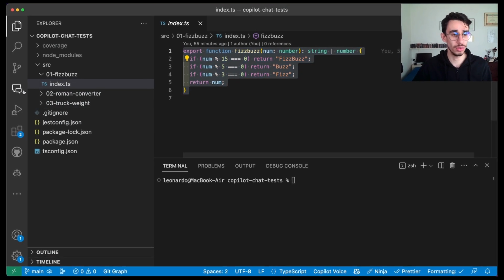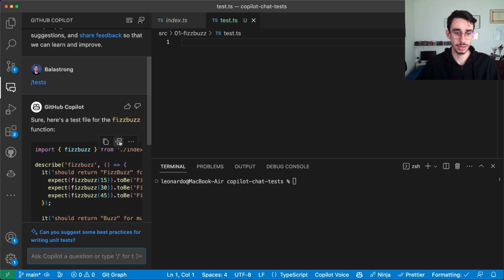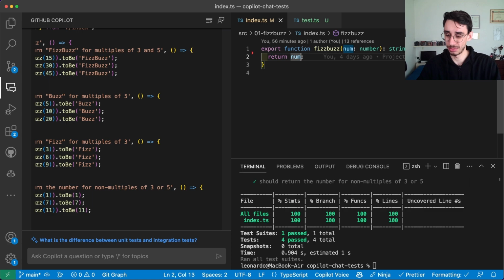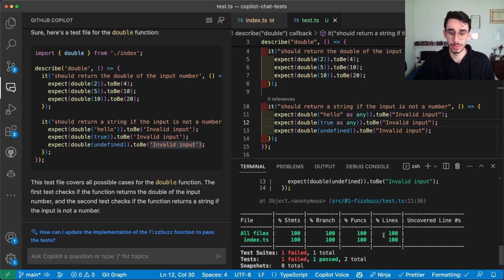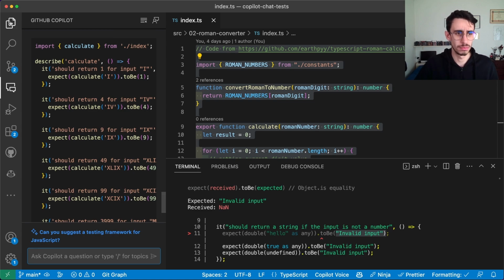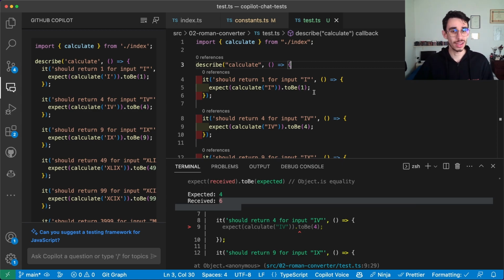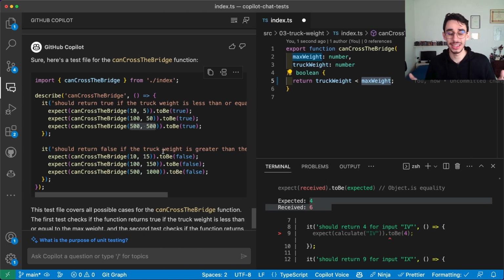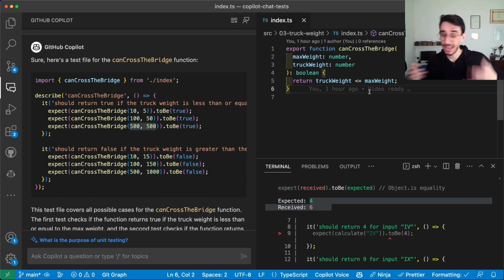Copilot Chat writes Unit Tests for you!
Discover GitHub Copilot Chat, an efficient tool in the Copilot X suite, which can generate automatic unit tests for your code. But is it reliable? Today I'll give it a try while focusing on some key aspects that arise during the demo.

Learn about Copilot's logic guessing, its limited understanding of testing goals and business logic, and the scope of the generated tests.

See Copilot Chat in action and find out how it can streamline your testing process. Remember to review and customize the generated tests for optimal accuracy.

00:00 Teaser
00:10 Copilot Chat
00:42 Example 1: FizzBuzz
03:50 Example 2: Roman Converter
05:38 Example 3: Truck Weight